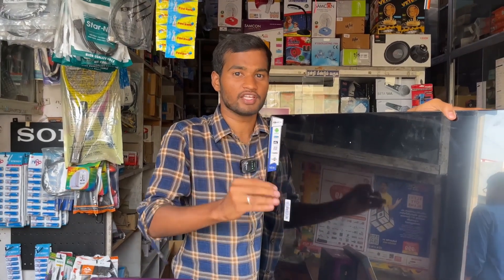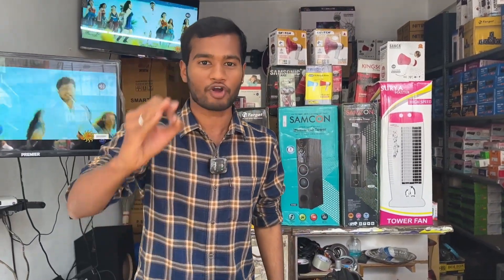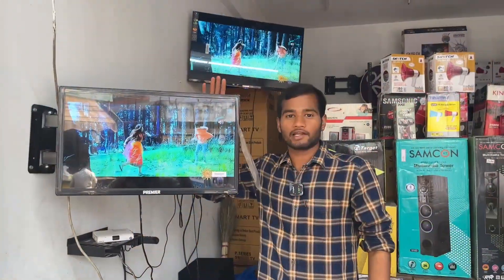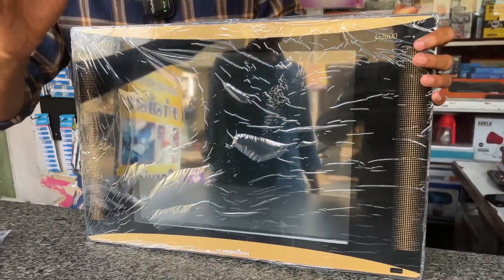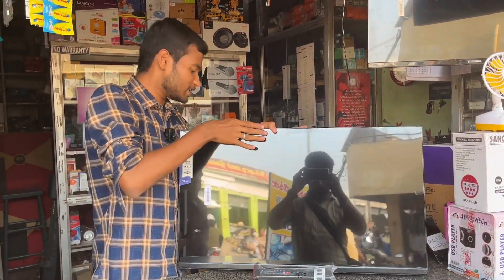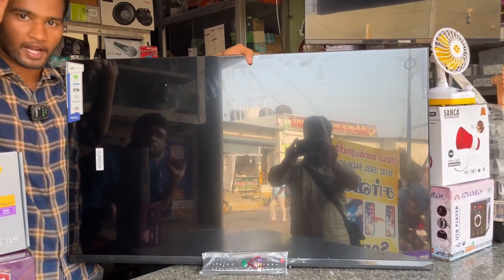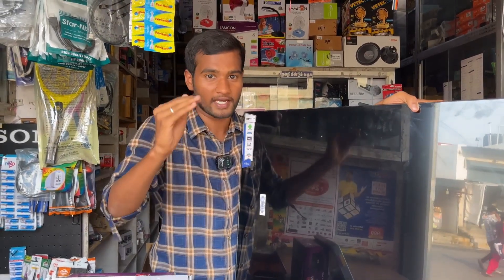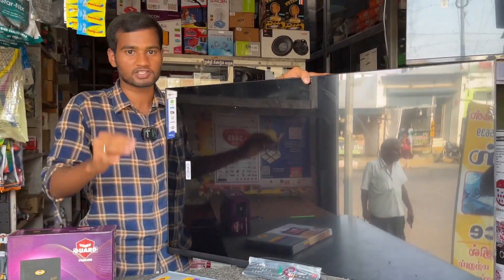Branded Smart and Android Tv's Starts from just ₹3500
Premier Electronics
RR Complex
Natchiyappa Street
Near Bus Stand
Erode

smart tvcheapest led tv wholesale marketcheapest led tv market in delhiBranded smart tv in cheap priceLow cost led tv in erodeled tv priceErode smart tv market tamilfood review tamillow budget used cars in erodeFaizal's viewerode led tvcheapest led tv in tamilnaducheapest led tv in delhismart led tv wholesale market in delhicheapest led tv market delhi